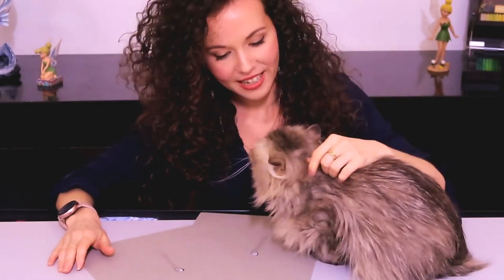How to draw with both hands at the same time - drops of water tutorial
I made a short and simple tutorial of drops of water. If you have a suggestion for another type of tutorial let me know :)